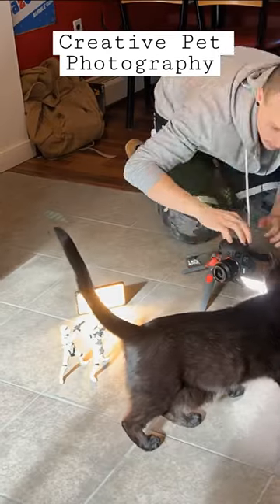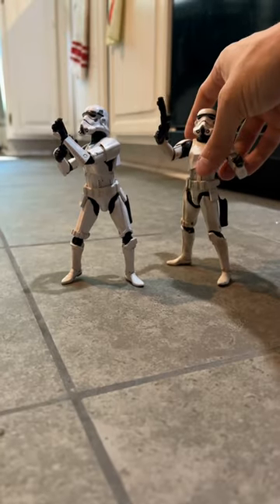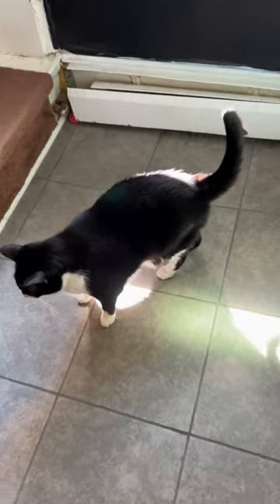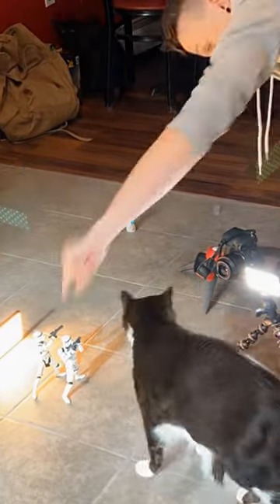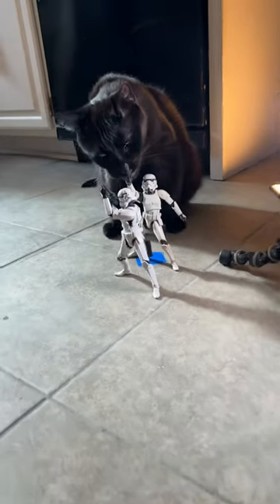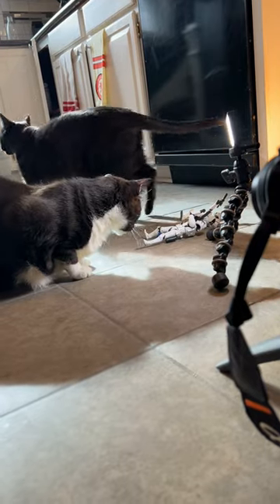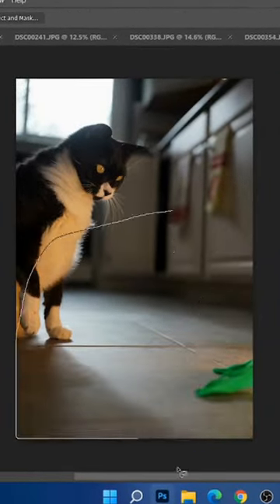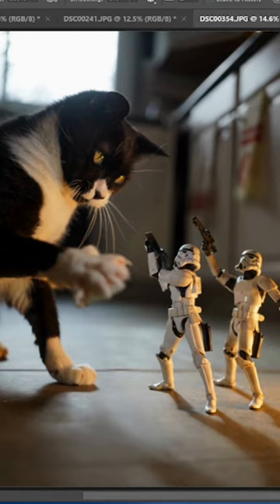Toy Photography with Pets! 🐈‍⬛ Mini Tutorial